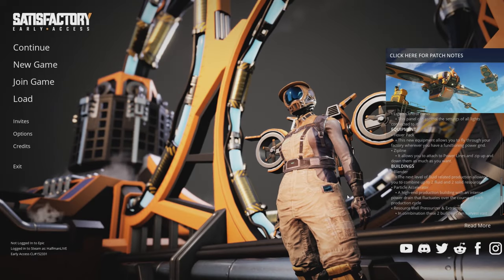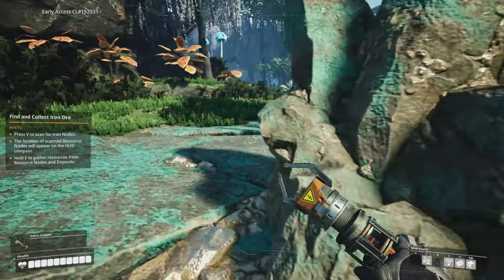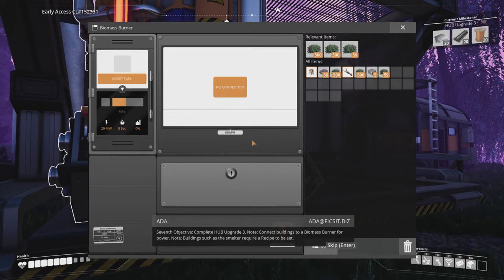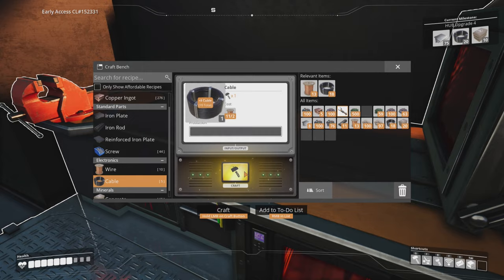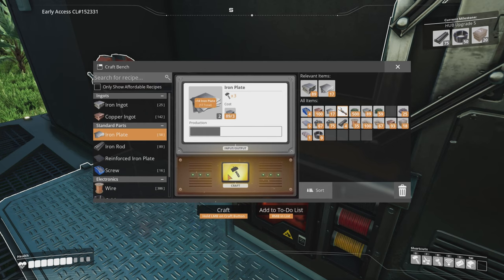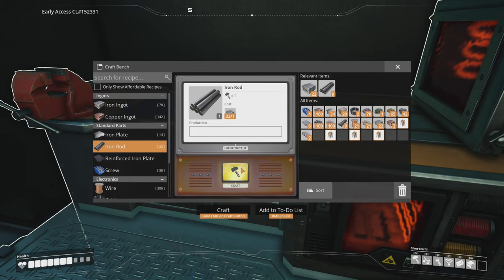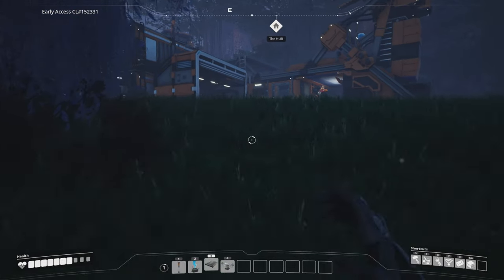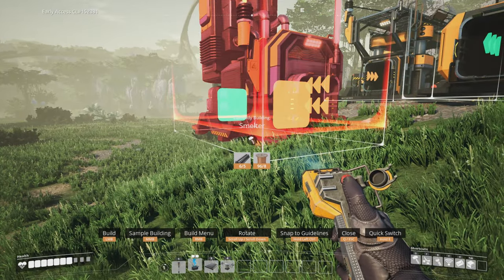A whole new world to connect! | Satisfactory Let's Play | Episode 1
SATISFACTORY

UPDATE #4
Lots of new stuff in Update #4 to explore:
- Drones
- Lights
- Hover pack
- Zipline
- Nitrogen Gas
- 6 New Buildings: Blender, Particle Accelerator, Resource Well Pressuriser & Extractor, Power Storage, Power Switch
- 17 New Components
- 17 New Alternate Recipes